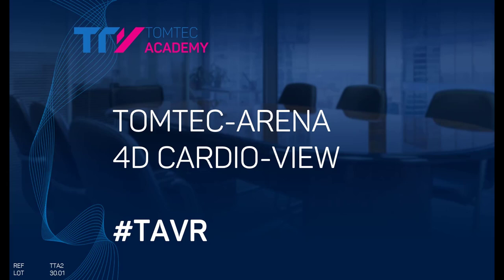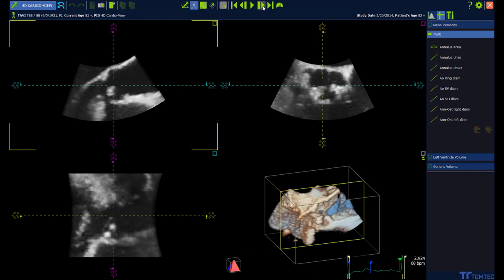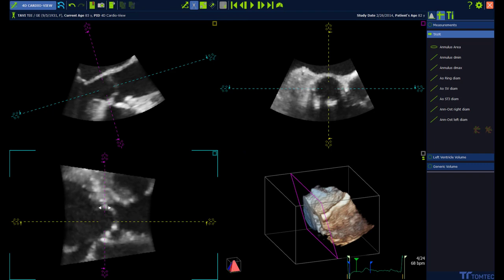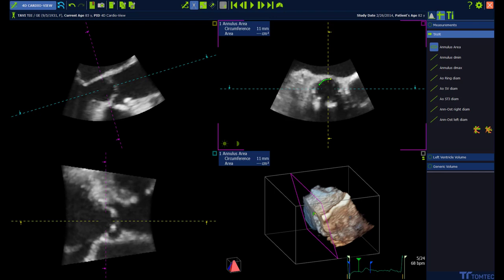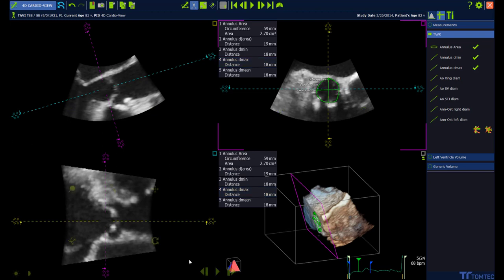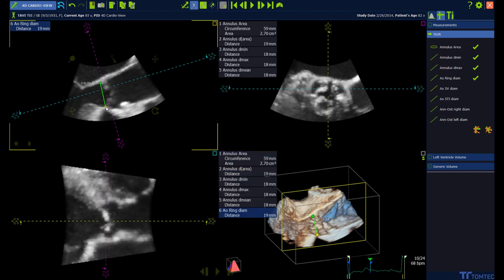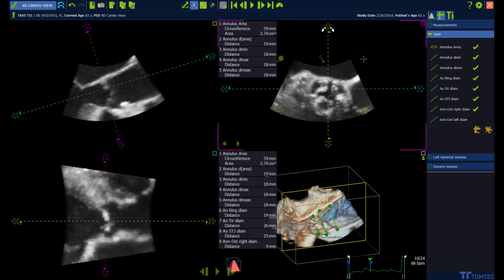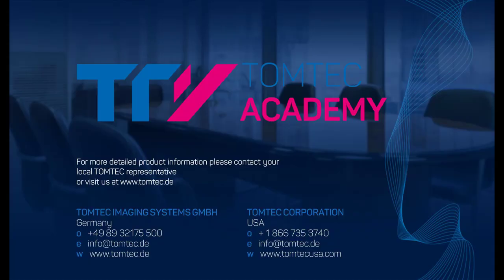4D CARDIO-VIEW TAVR Video Tutorial